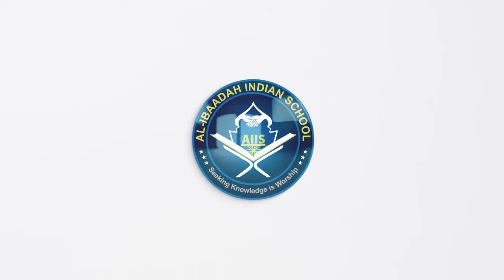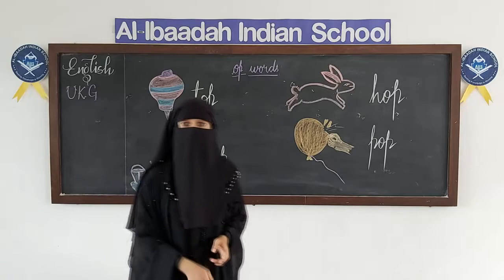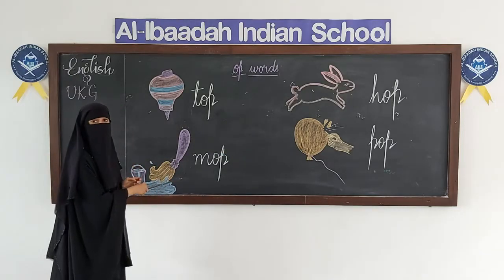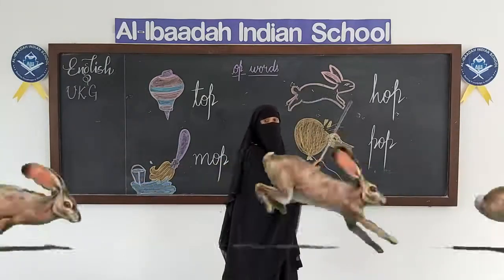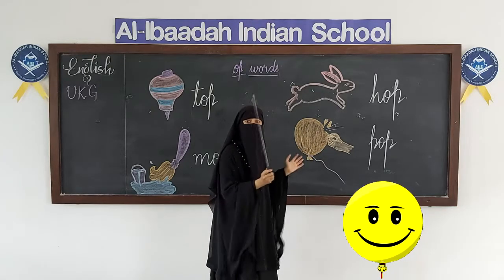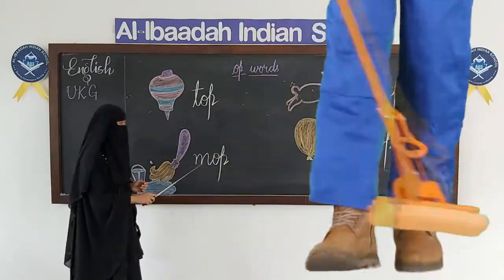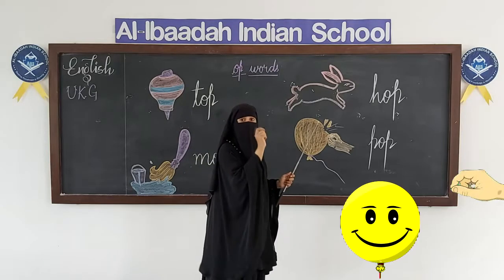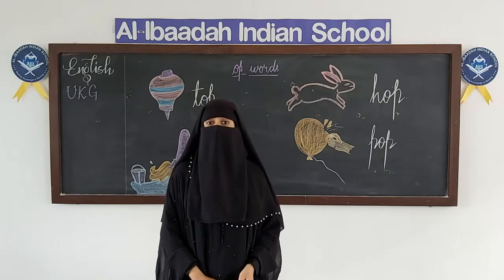'op' words | English for UKG | Al Ibaadah Indian School | AIIS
'op' words | English for UKG